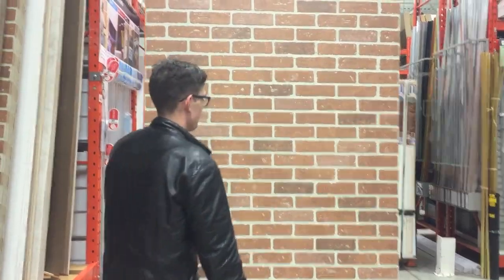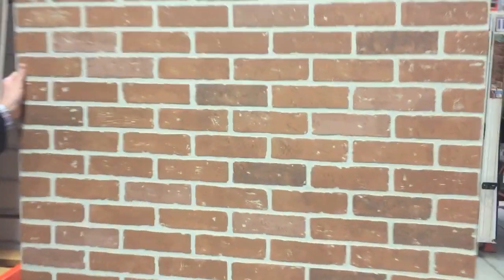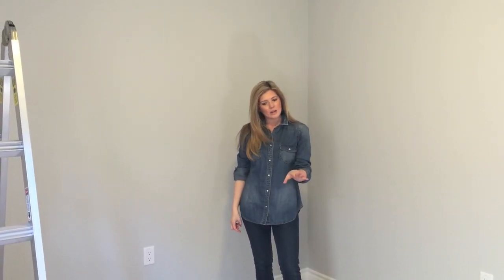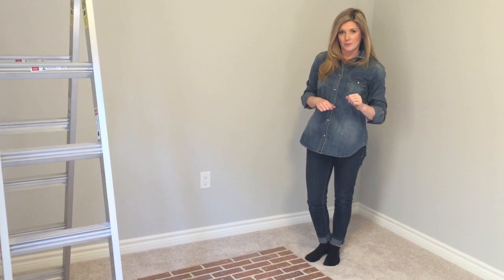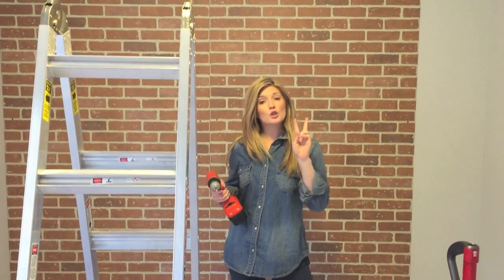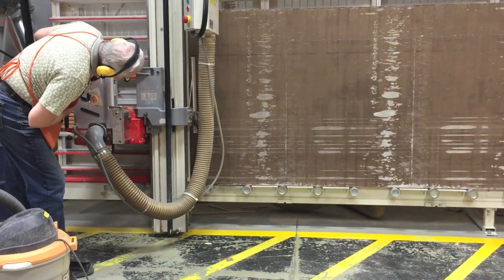DIY: FAUX BRICK WALL | HOME DEPOT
Here's what you'll need:

- hand saw
- drywall screws
- drywall anchors